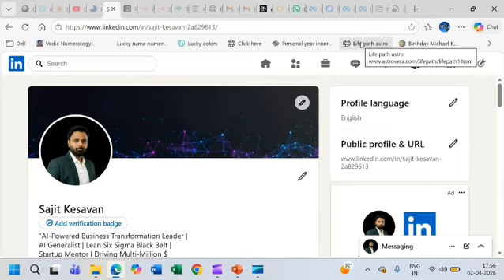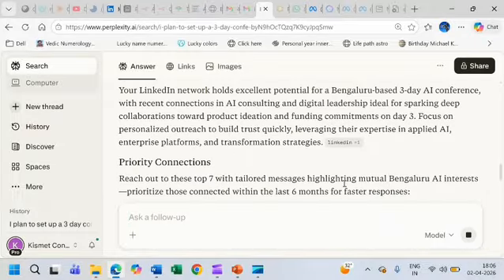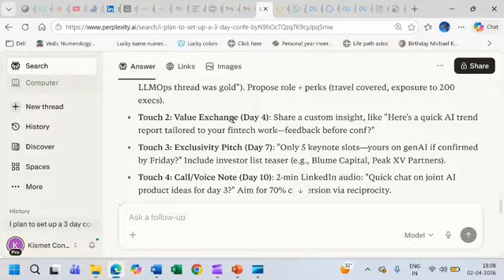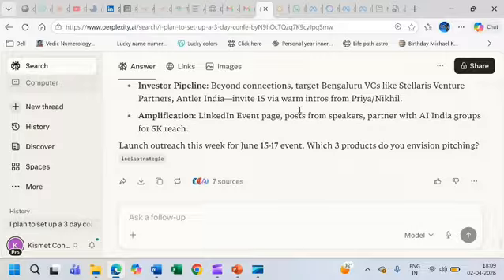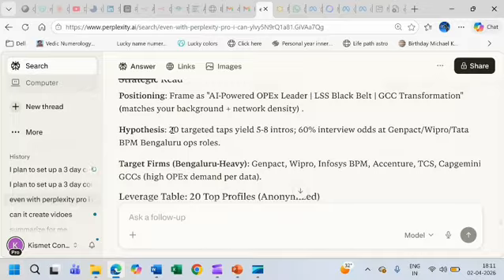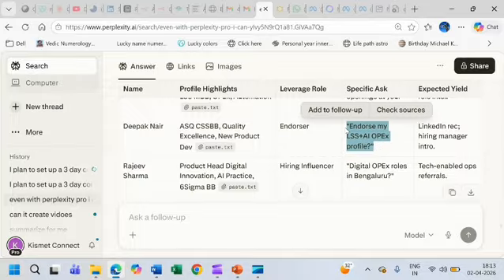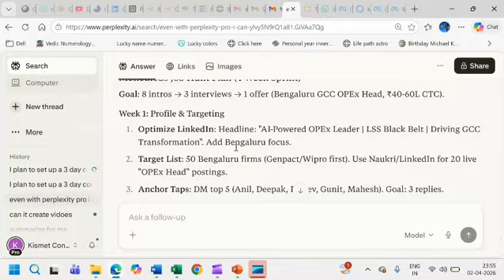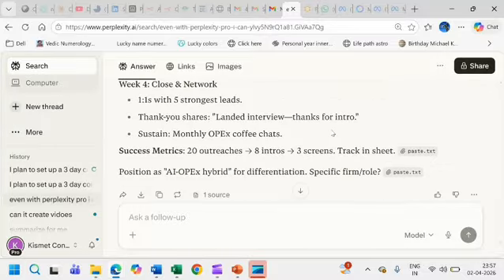Your LinkedIn Network Is Untapped Gold — Here’s the AI Hack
Most people are sitting on a *goldmine of LinkedIn connections*… and doing absolutely nothing with it.

In this video, I’ll show you how to *turn your LinkedIn network into real opportunities* — whether it’s clients, partnerships, job offers, or high-value collaborations — using *AI tools like Perplexity*.

This is a *practical system* you can start using immediately.

💡 Inside this video, you’ll learn:
* How to identify the right people in your LinkedIn network 🎯
* How to use AI to *analyze profiles and opportunities* 🧠
* How to craft *high-converting outreach messages* using AI ✉️
* How to align your connections with a *specific goal (money, growth, authority)* 💰
* How to stand out without being spammy 🚫

Most people network randomly.
*Smart people use systems.*

And once you see this…
You’ll never look at LinkedIn the same way again.

🔥 *Tools Mentioned:*
* Perplexity AI

⚡ If you’re serious about growth, don’t just watch — implement.

👉 Comment *“LINKEDIN AI”* and I’ll share more advanced strategies.